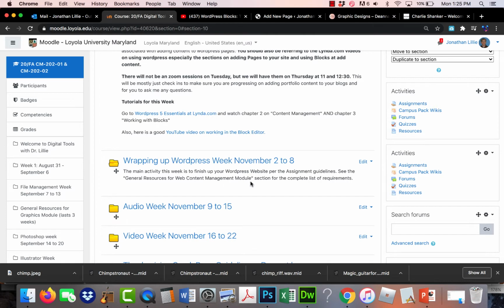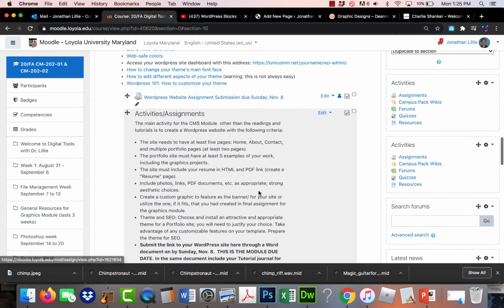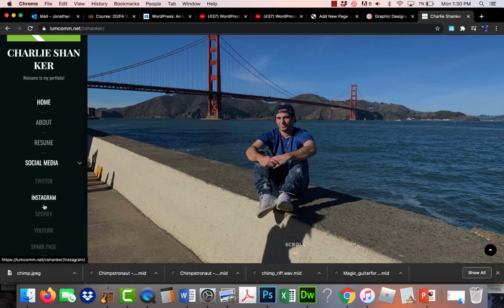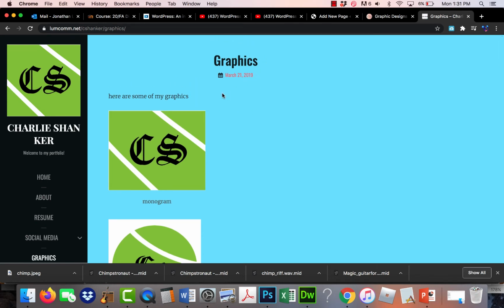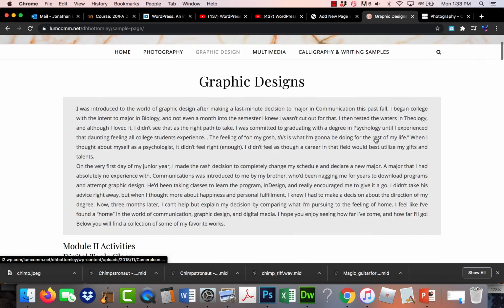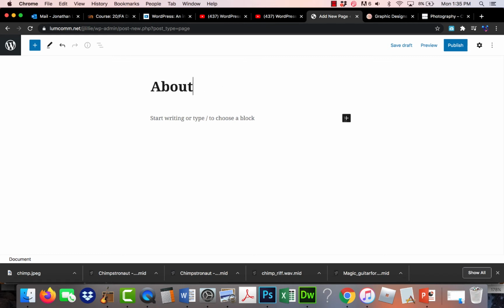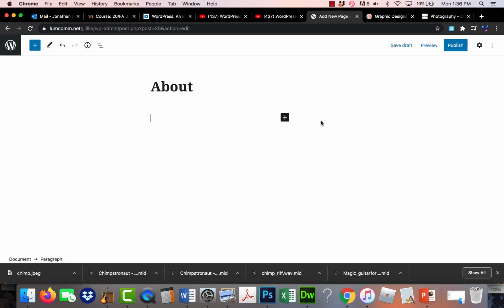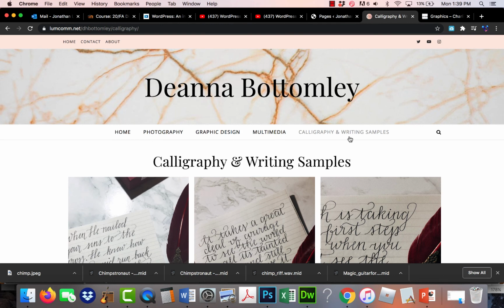Wordpress content week